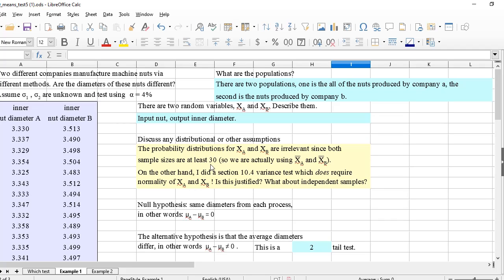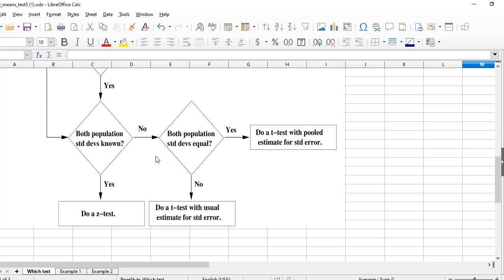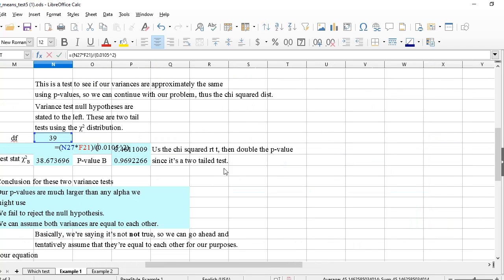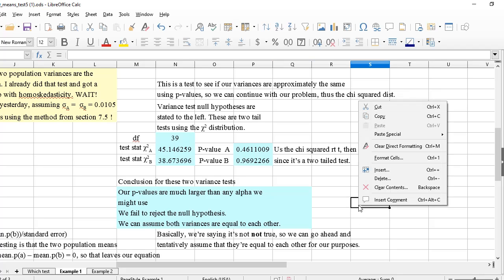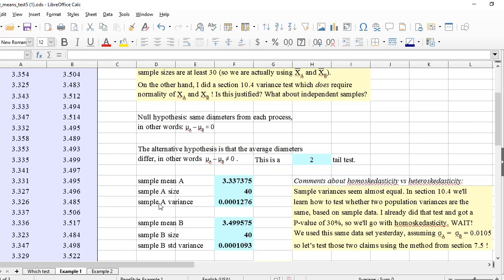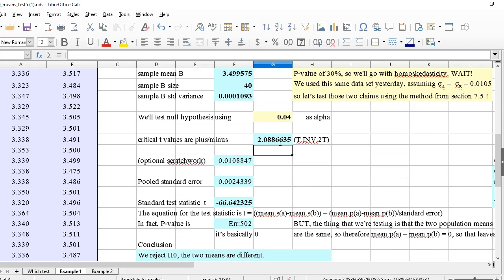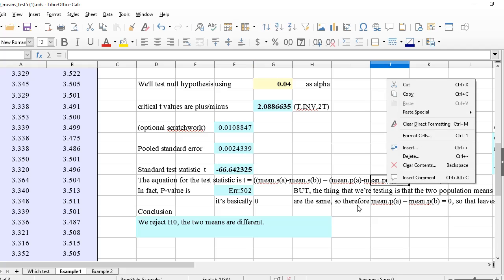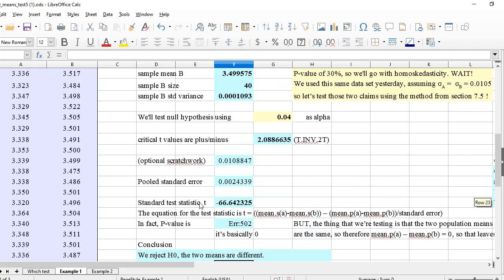Means test (Standard deviation unknown), homoskedastic case.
Here's a fully detailed explanation of how to do a means test for two sets of data where the standard deviation is unknown with a homoskedastic case.